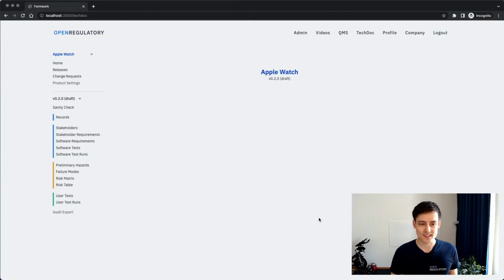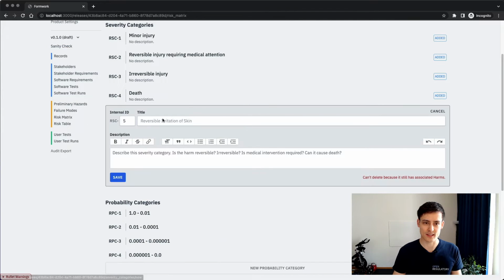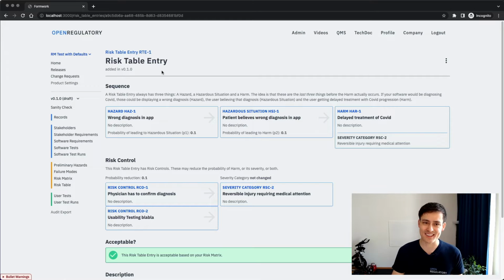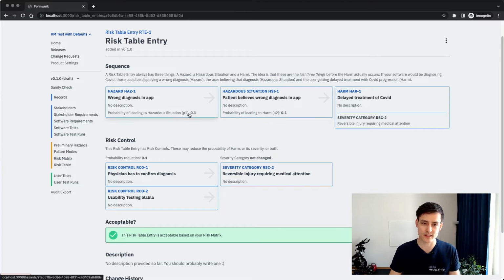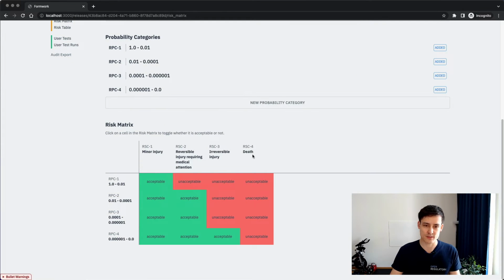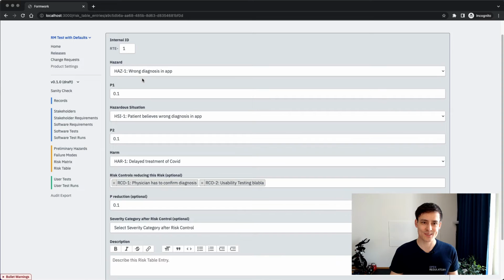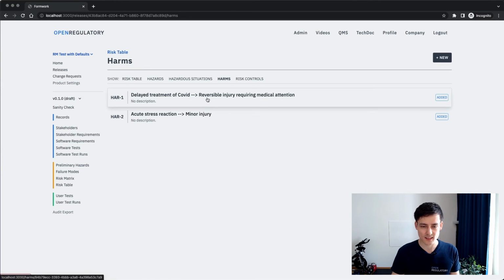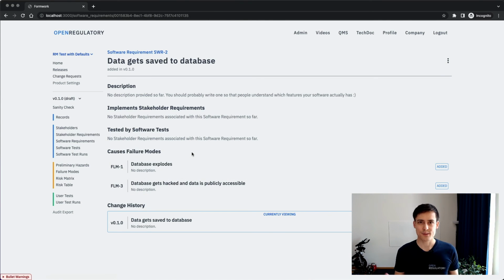Automate Your Medical Device Risk Management With Formwork, An eQMS (ISO 14971 Compliance)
I you're developing medical software (or rather, software as a medical device), you have to perform something called risk management, and you have to adhere to a standard called ISO 14971.

Confused at what those things are? No worries, just watch this video to see how our software makes it much easier for you.